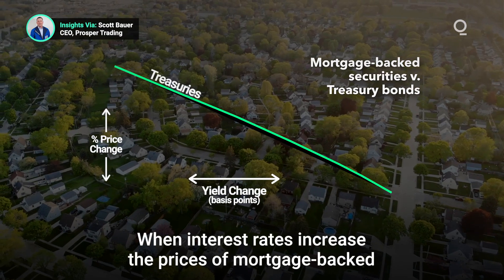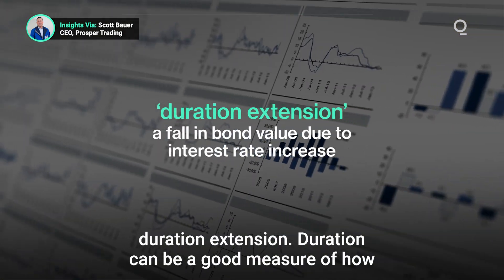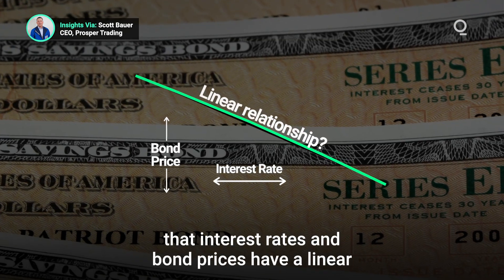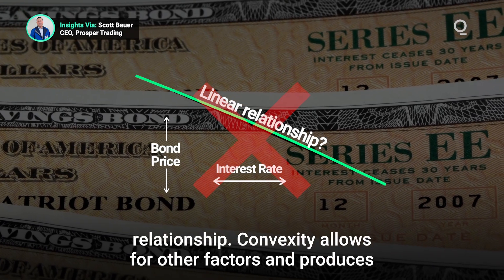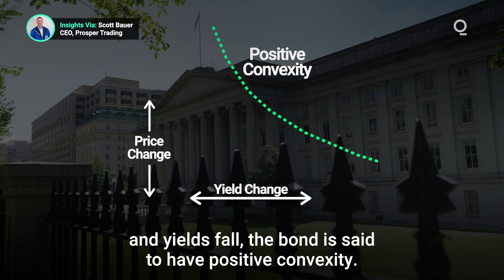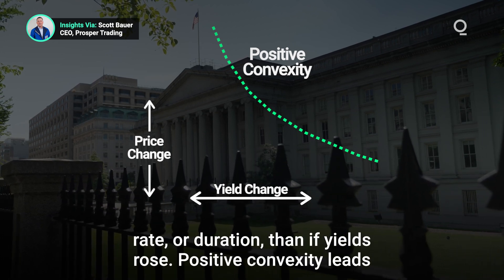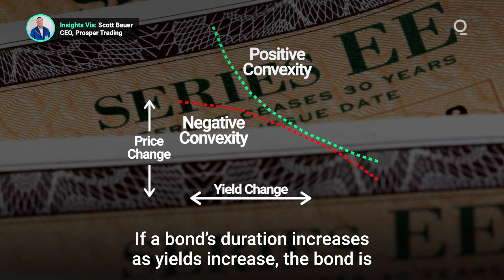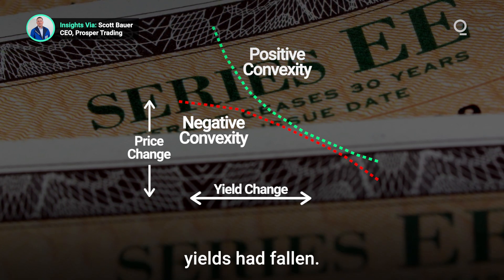How "Convexity" Impacts Bond Yields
The relation between bond prices and yields is far from straightforward. Here’s what you need to know about bond yield convexity. Presented by @CMEGroup